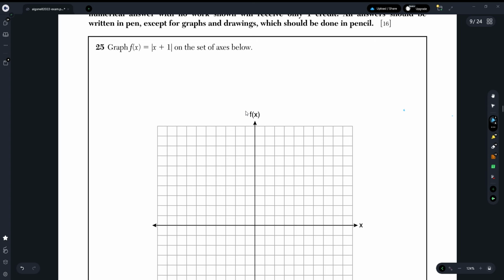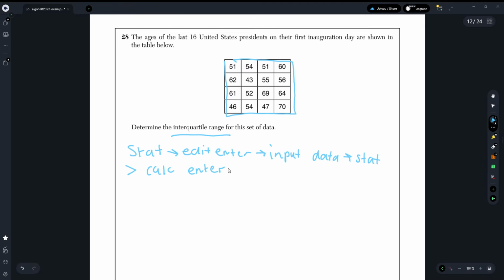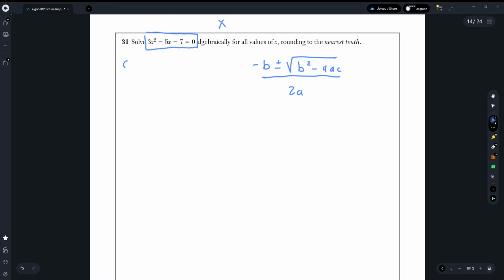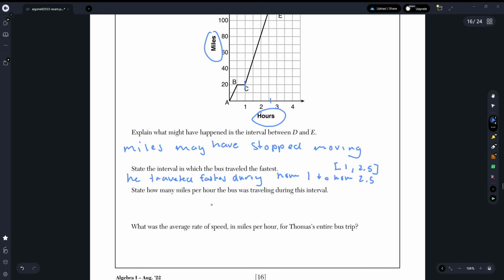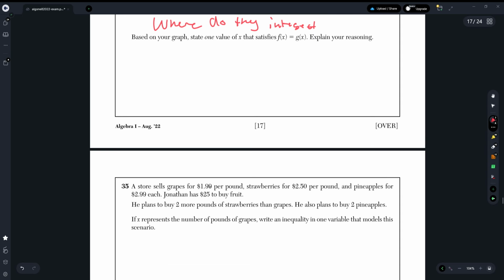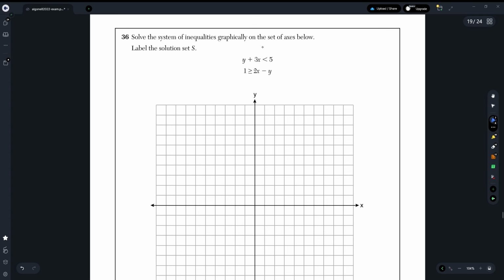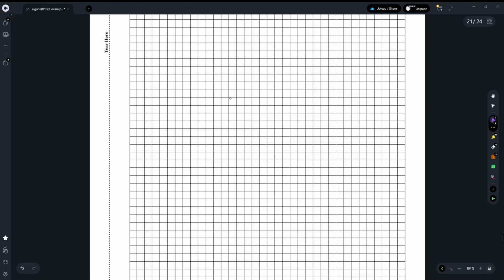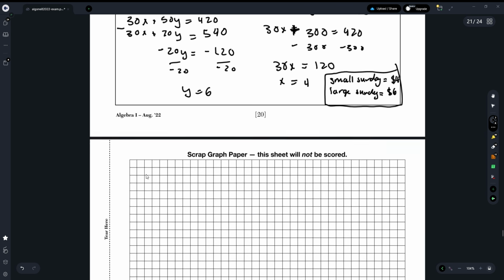August 2022 Algebra 1 Regents Review (Short Answers # 25-37)